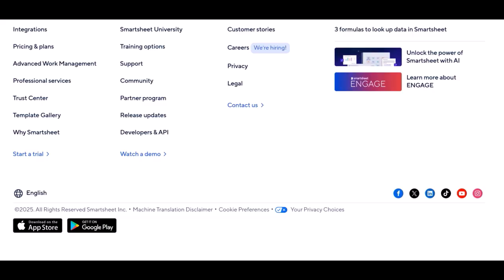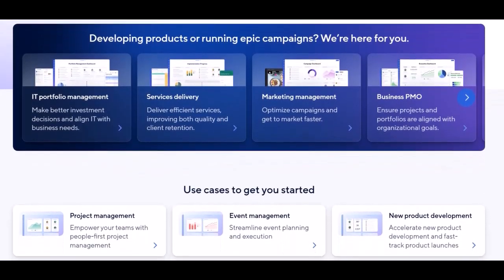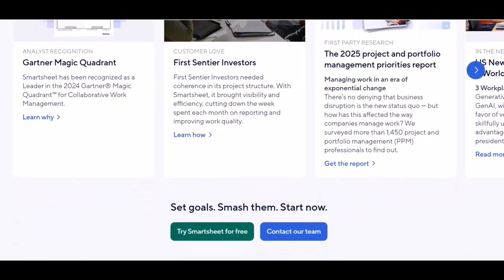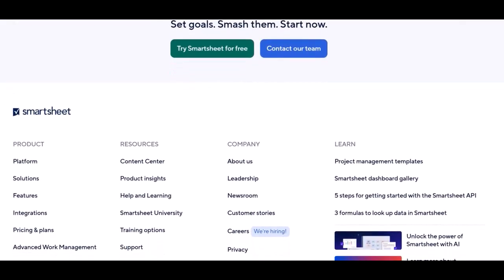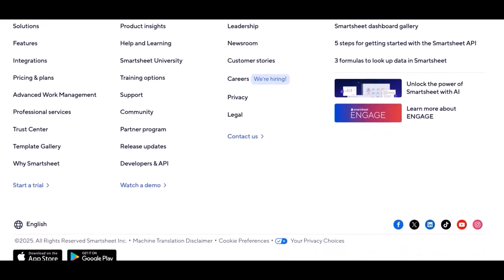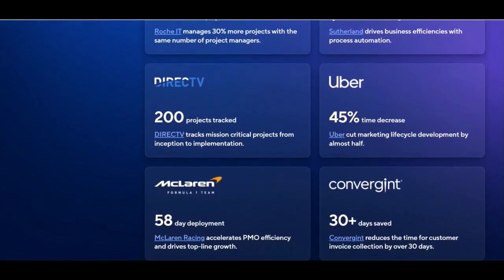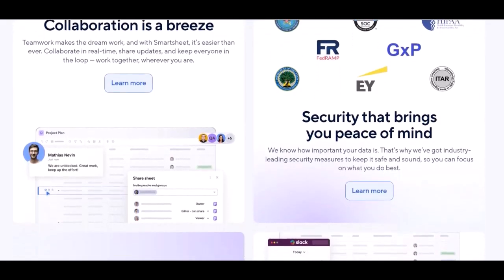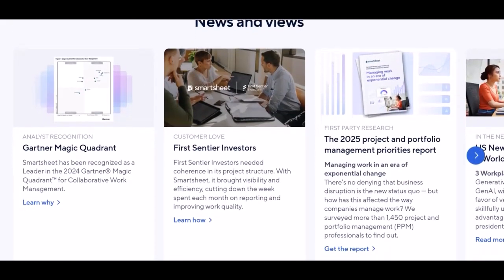Is smartsheet different from Excel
In this video, you will learn about Is smartsheet different from Excel

9 YouTube Channel Ideas to Help You Choose Your Own

✅IGNORE THIS
Related Search: